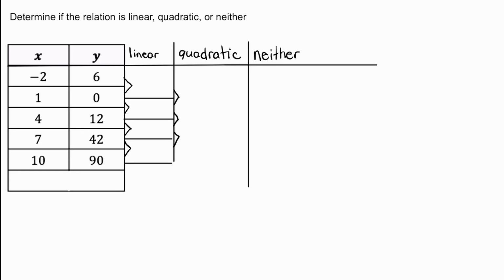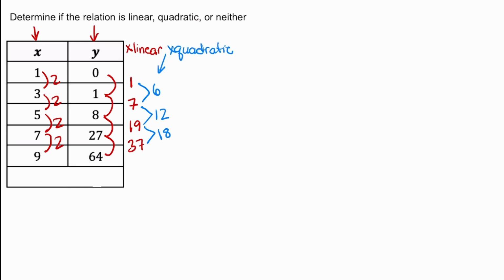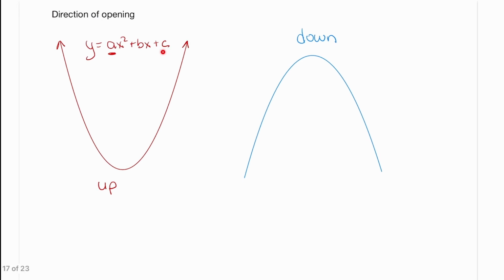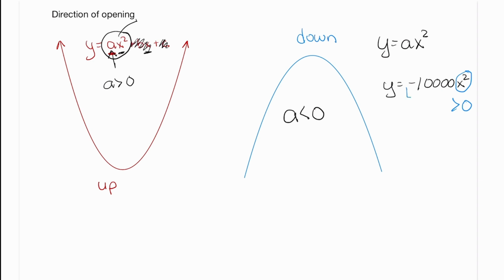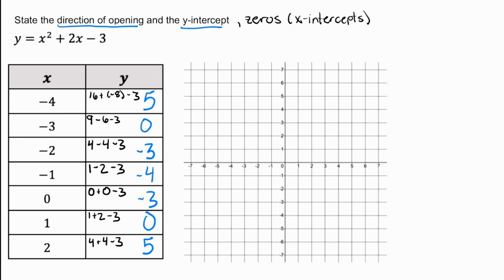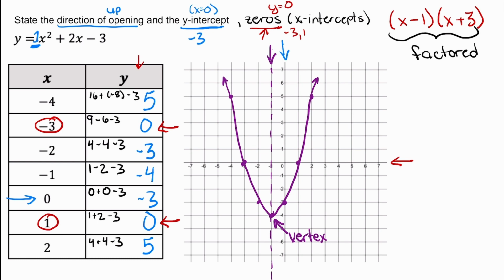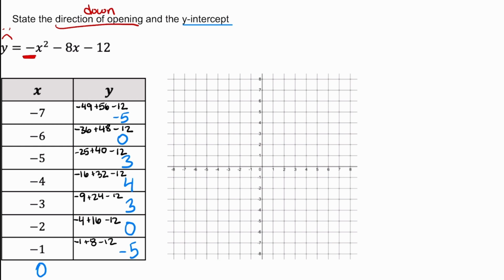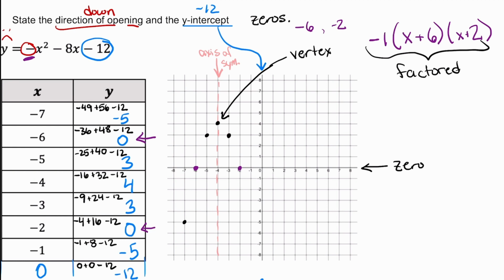Quadratics: table of values and direction of opening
Determine if a table of values is linear, quadratic, or neither
Determine the direction of opening from a standard form quadratic